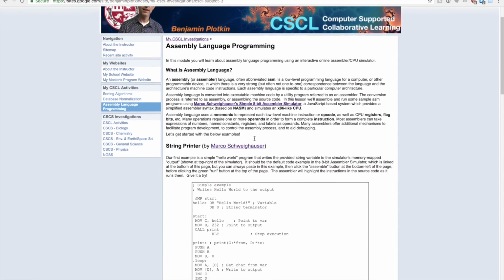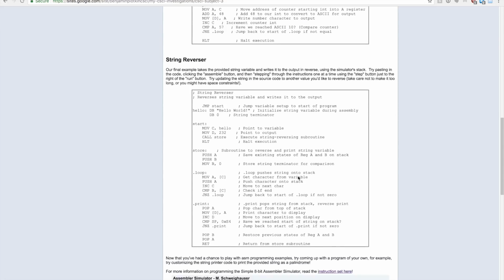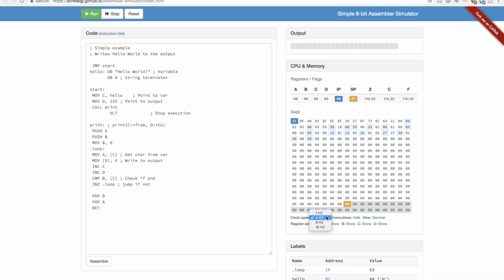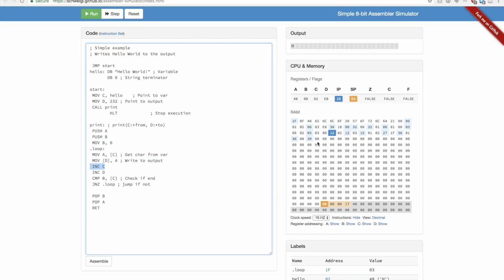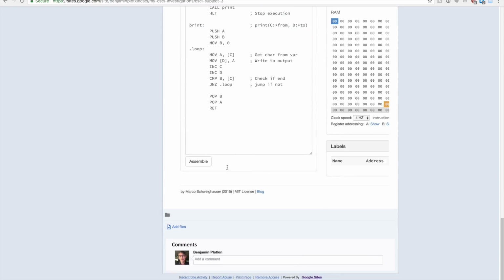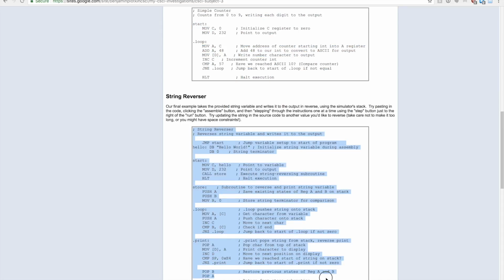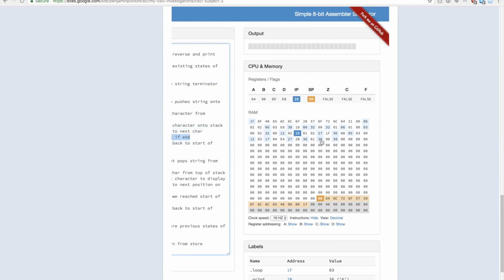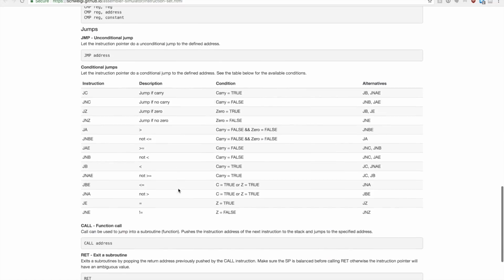CSCL 3 Walkthrough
Instructor Walkthrough for 8-Bit Assembler Lesson